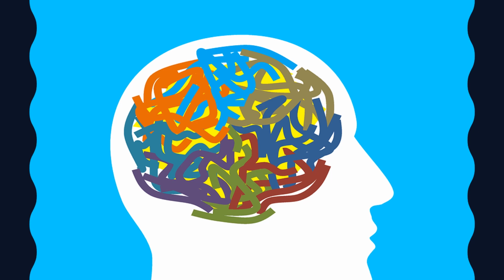Most Common Mental Health Disorders